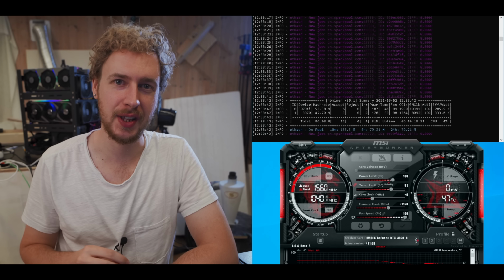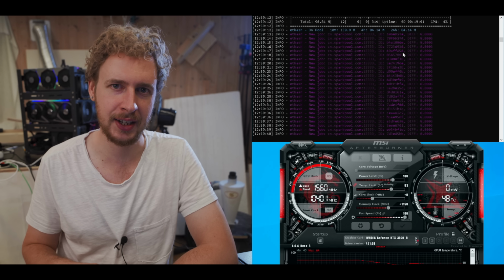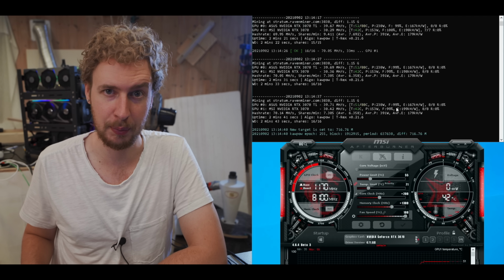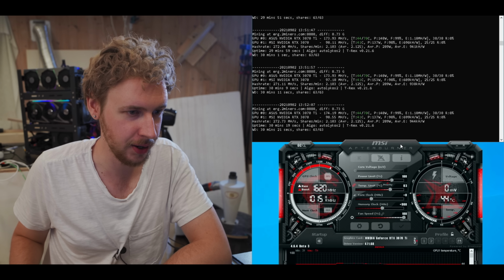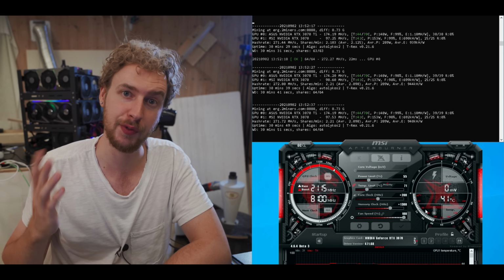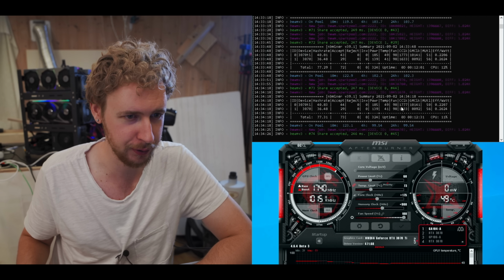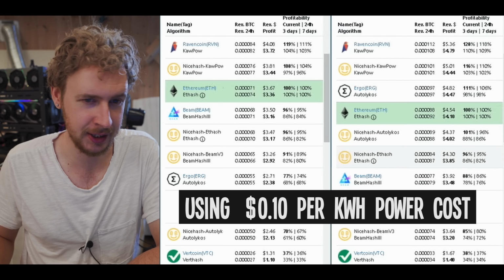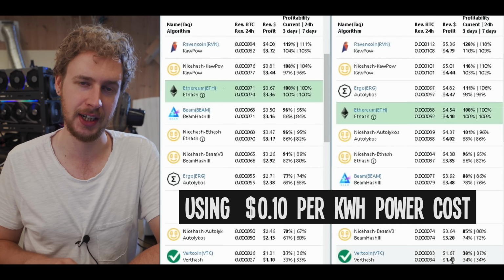3070 LHR vs 3070 Ti for Mining (Hashrates, Profits & Overclocking compared!)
In this video I compare an RTX 3070 LHR vs an RTX 3070 Ti to establish which one is best for mining! For these two GPUs, I compare the mining hashrate for most popular coins (like Ethereum, Ravencoin & Ergo), I compare how profitable these two graphics cards are for crypto mining and I show you the overclock settings I found work best for me. These two GPUs are interesting to me as they are both LHR and both fairly similar in price currently.

THESE ARE THE GPUS I USE IN THIS VIDEO:
3070 Suprim X LHR
3070 Ti ROG Strix

Power supply
24-pin splitter

📼 𝗩𝗜𝗗𝗘𝗢 𝗖𝗢𝗡𝗧𝗘𝗡𝗧
00:00 RTX 3070 LHR vs 3070 Ti for mining
02:13 3070 LHR & 3070 Ti Ethereum hashrates
03:43 3070 LHR & 3070 Ti Ethereum overclock settings
04:45 Ethereum classic & Ubiq hashrates for 3070 LHR & 3070 Ti
05:17 3070 LHR & 3070 Ti Ravencoin hashrates
05:59 3070 LHR & 3070 Ti Ravencoin overclock settings
06:16 Ergo hashrates for 3070 LHR & 3070 Ti
07:50 Ergo overclock settings for 3070 LHR & 3070 Ti
08:14 3070 LHR & 3070 Ti Vertcoin hashrates
09:41 BEAM hashrates for 3070 LHR & 3070 Ti
10:50 BEAM overclock settings for 3070 LHR & 3070 Ti
11:01 3070 LHR vs 3070 Ti mining profitability for Ethereum, Ravencoin, etc